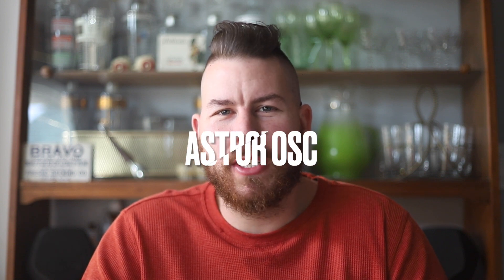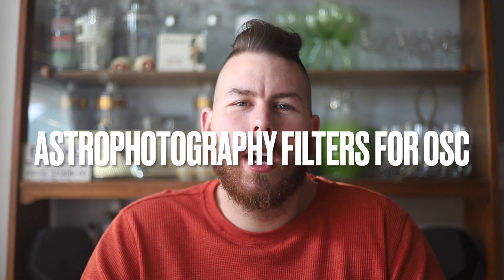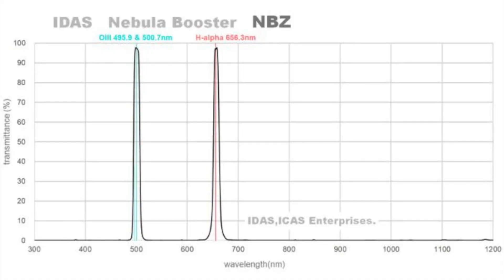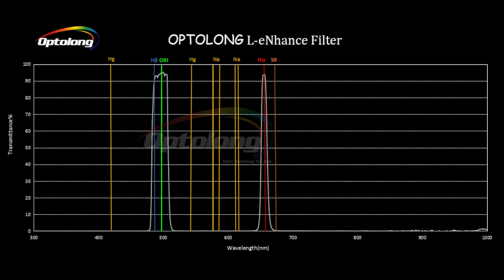Astrophotography Filters for One Shot Color Cameras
Filters for the astrophotography world make all the difference. In this video, we will cover the basics for one shot color filters. These filters are designed to use with todays modern CCD cameras to bring narrowband imaging to life for your OSC camera. These filters will typically enhance views in the Hydrogen, Oxygen, and sometimes Sulfur wavelengths of gas. These filters are hugely effective for light pollution cities where they can cut through easier and show the nebula you're trying to photograph in better clarity. Come along, let's explore some filters!